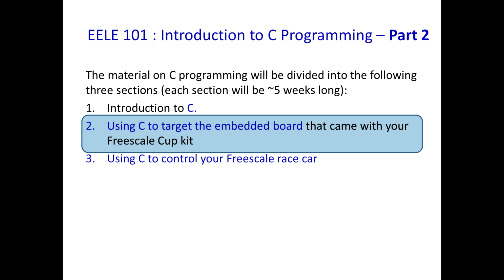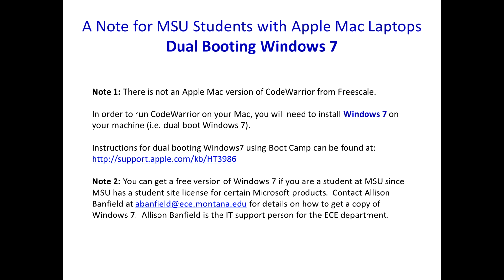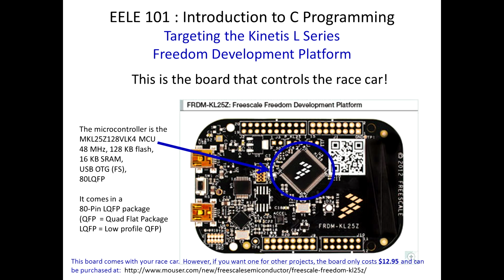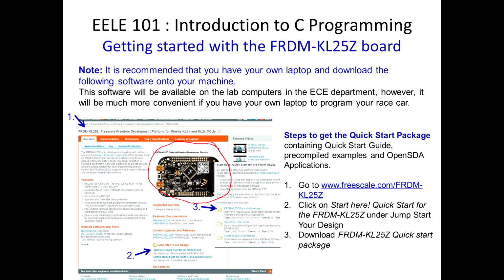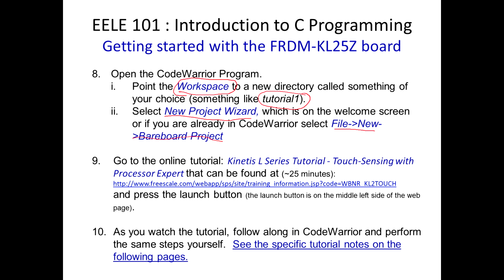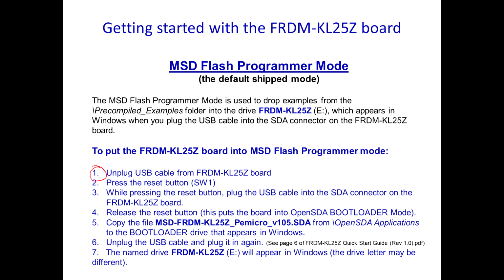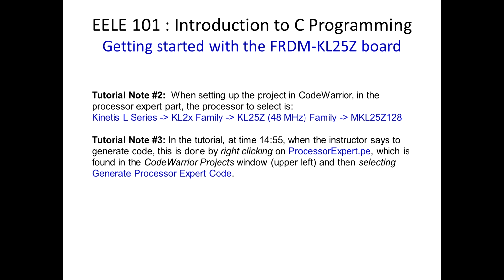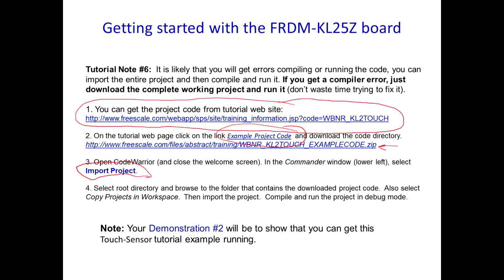Week 6 Intro to CodeWarrior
EELE 101 Week 6 - Introduction to CodeWarrior and the Freescale Freedom Board (FRDM-KL25Z).  This is for the C programming part of EELE 101 at Montana State University. EELE 101 is the introductory course for the Electrical and Computer Engineering Department at MSU.